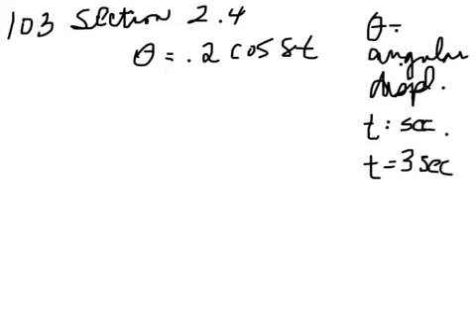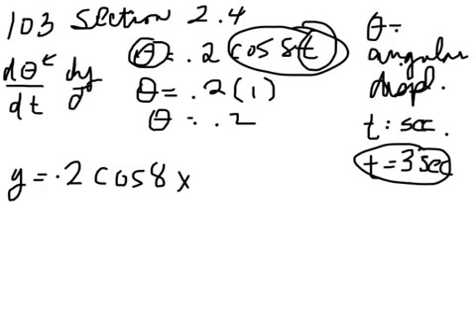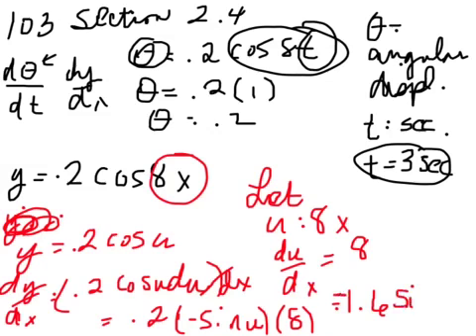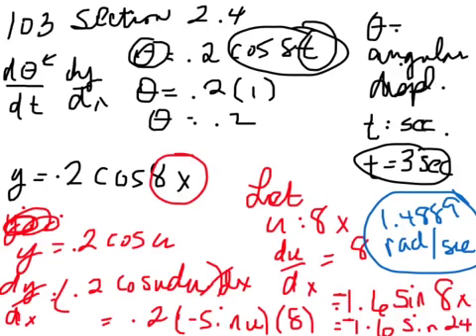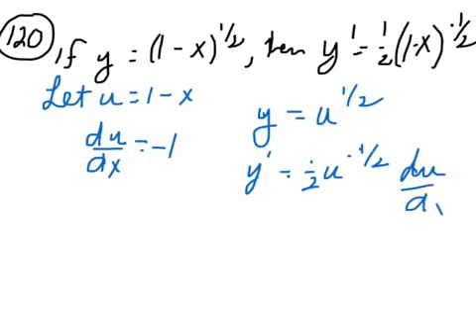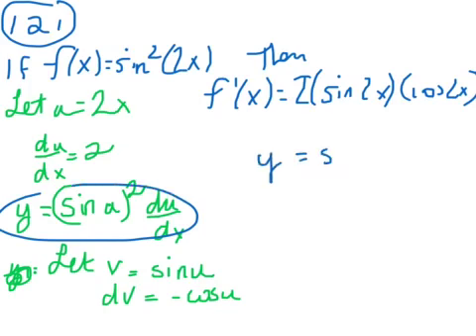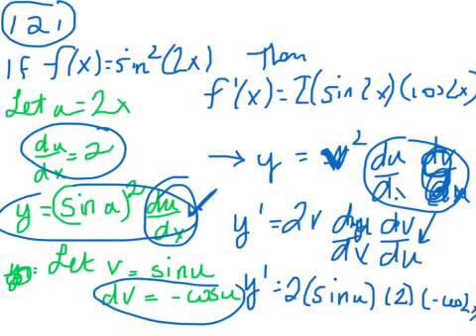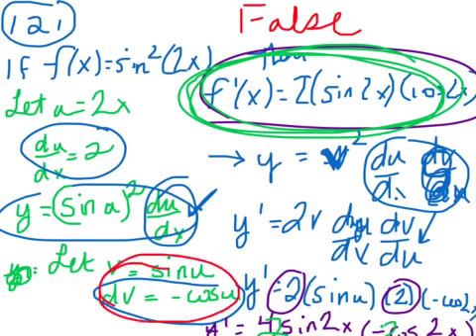Calculus 2.4#103,120,121